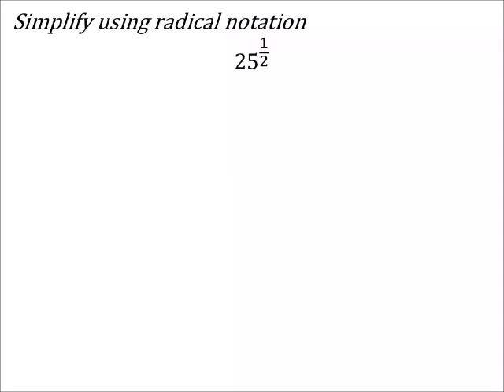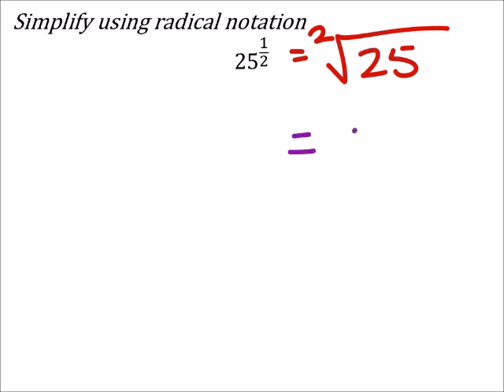How to Simplify an Expression with Rational Exponents Using Radical Notation (a MATH 1010 Problem)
The problem:
Simplify using radical notation
〖25〗^(1/2)

The solution:
5